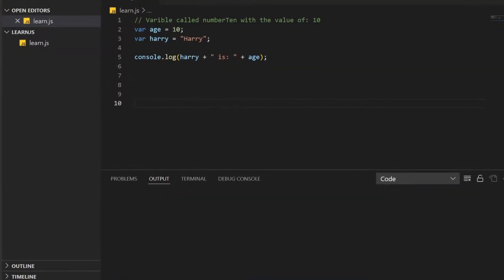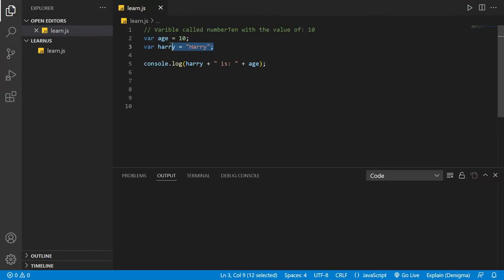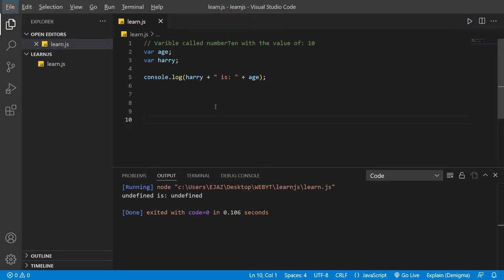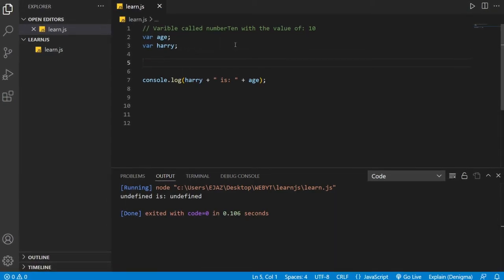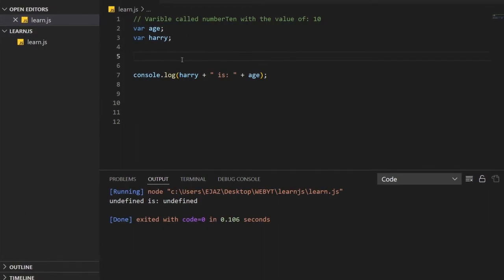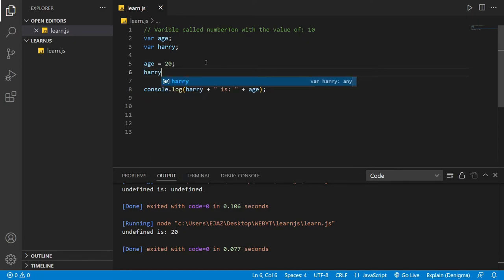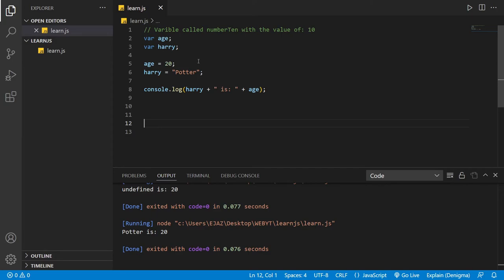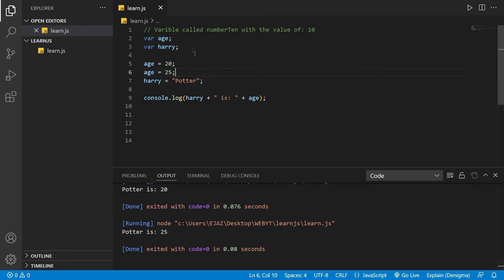Learn JavaScript Basics for Beginners - Assign Value To Variables